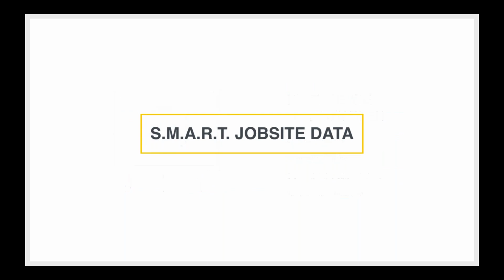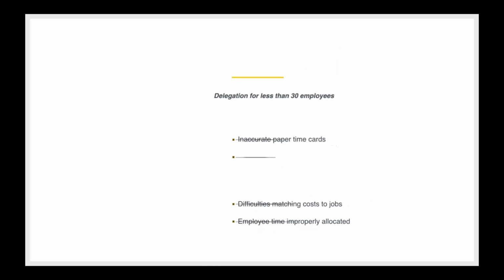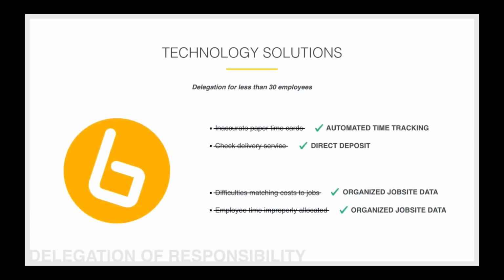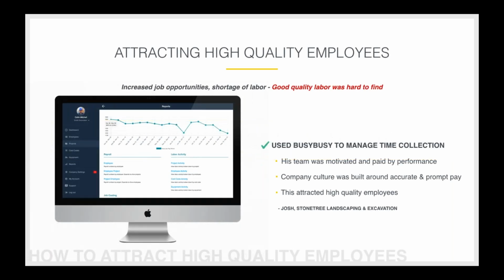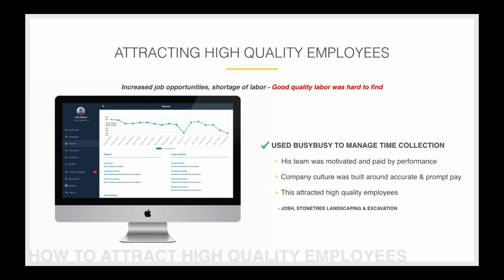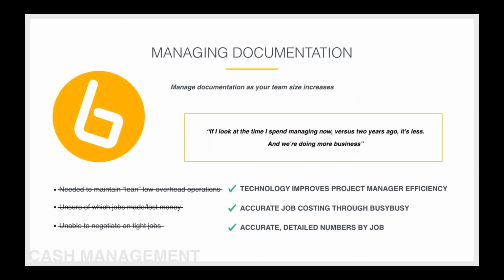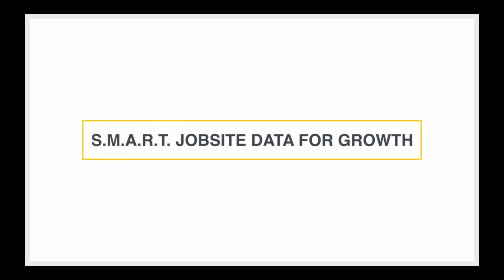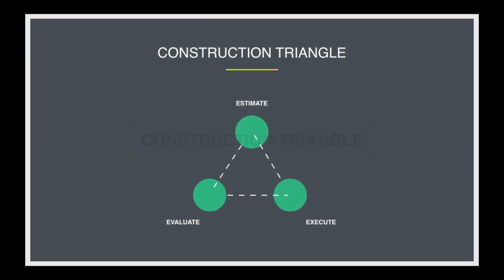busybusy Consulting | Webinar Recording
This webinar will go into the practices growing construction companies use to expand their business, increase production, and improve profit.

This includes how to collect accurate data from the jobsite, how to manage the delegation of responsibilities, and cash management.

We'll dive into some actual businesses and what they've done to streamline operations and grow their busines